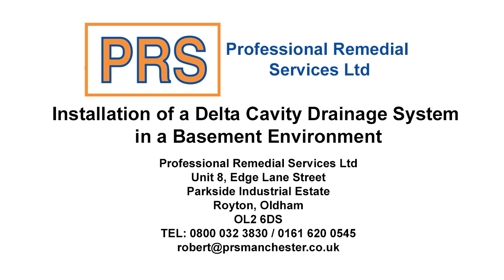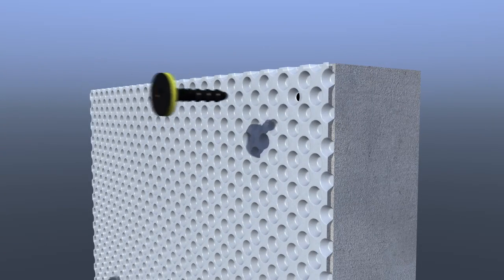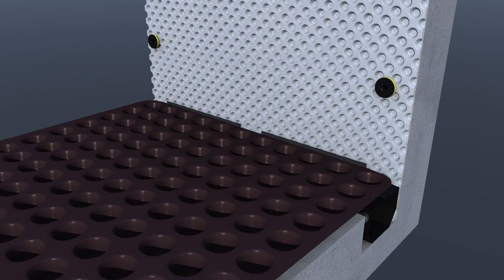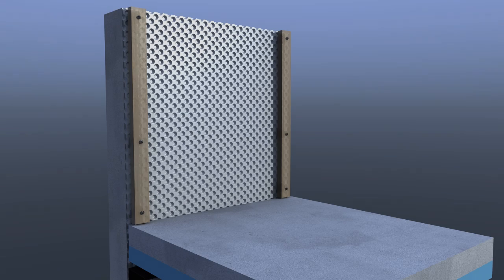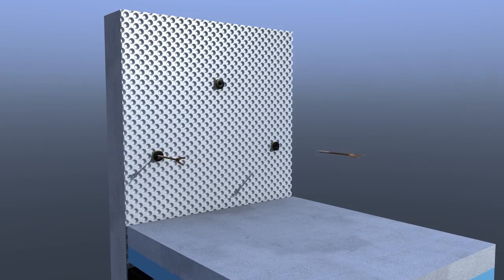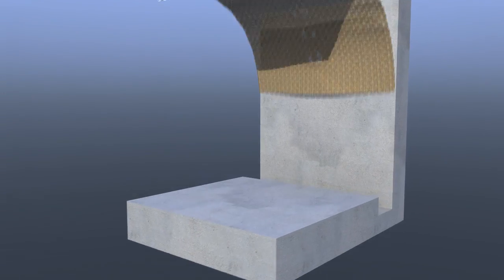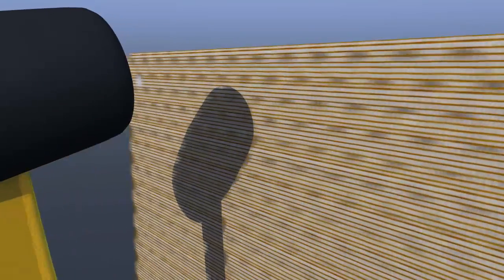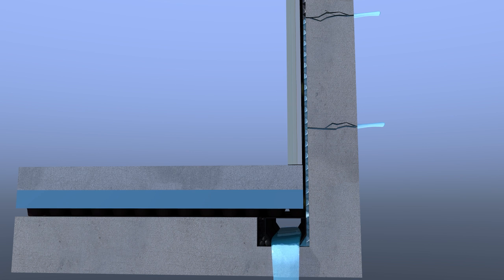Delta Cavity Drainage System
Installation of a Delta Cavity Drainage System in a basement environment